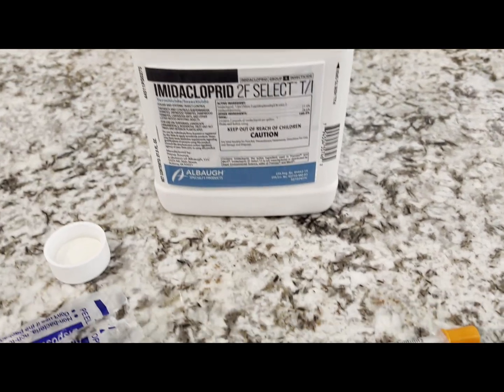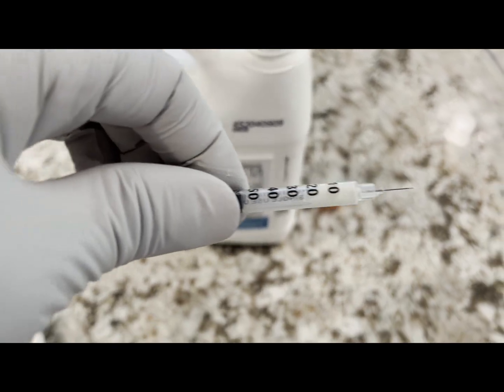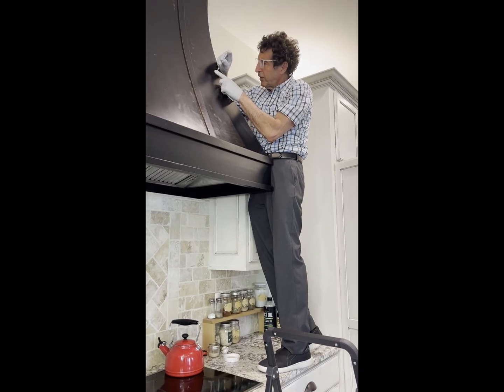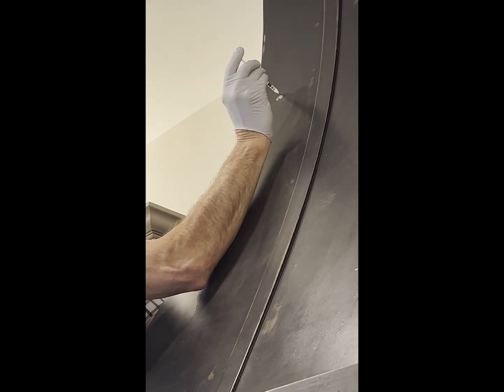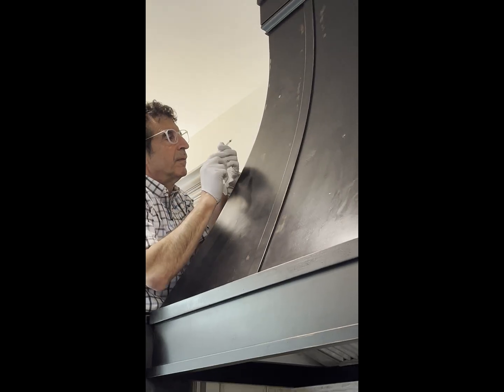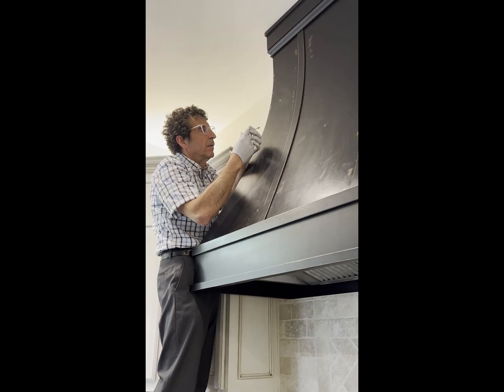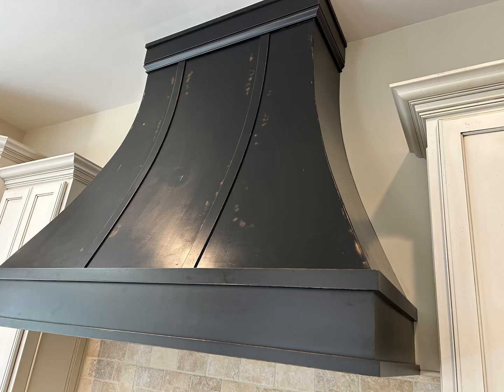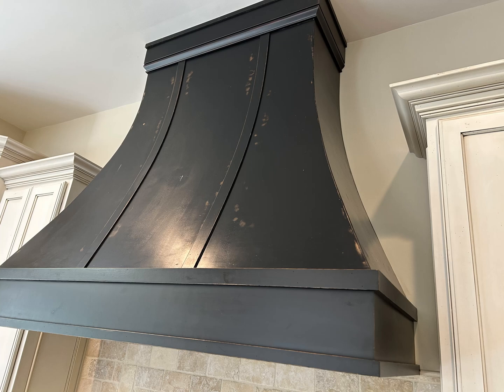Getting Rid of PowderPost Beetles in Hardwood Furniture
I used an insulin needle to inject Imidacloprid into the tiny holes that this destructive wood eating beetle created.  This was not my first attempt.  I previously tried a rag soaked with Boracare as well as a heat gun.

Here is the Insecticide that I used:

Here are the needles I used:

Just to follow up.  This method worked extremely well.  I had about 10 active sites.  After a few days a few more popped up which I immediately treated. After several more days there was one site which I treated.  It did take 3 rounds of treatment.  One of the last ones had a tunnel network as when I injected the one hole the liquid came out a second hole.  Similar to what I have seen treating termites.